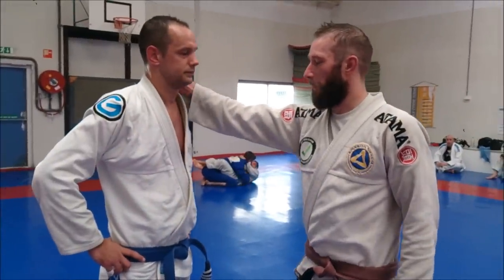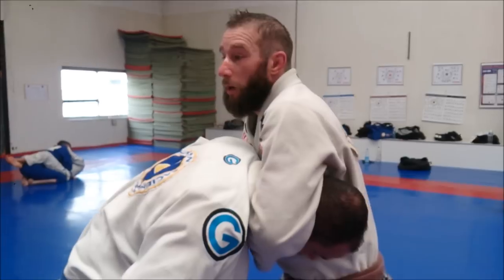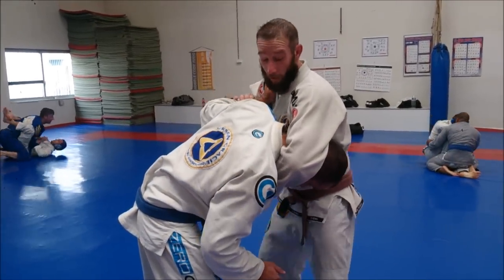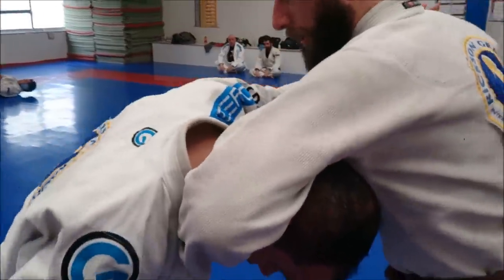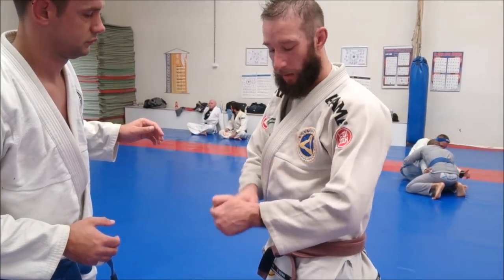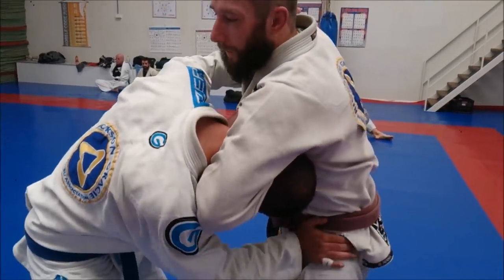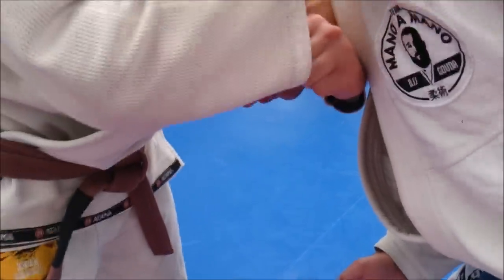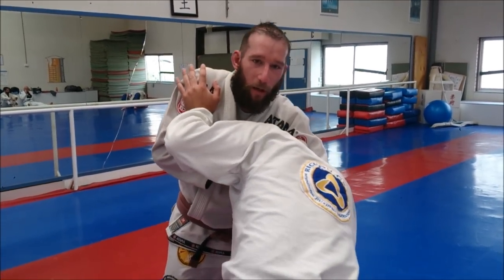The details of the guillotine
Mano Kok, brown belt under team Rickson Gracie Holland, explains a few details that will make your guillotine tighter and  a lot harder to defend.